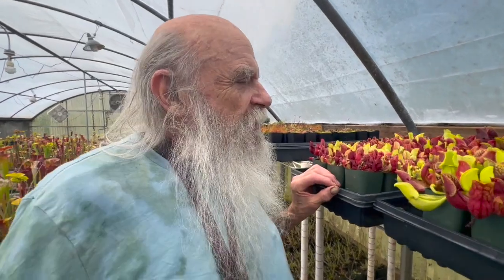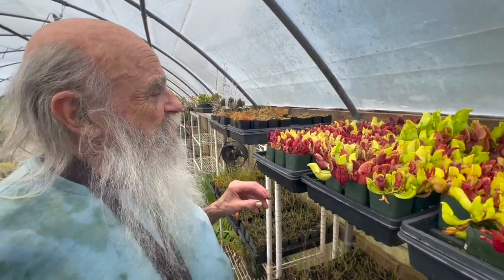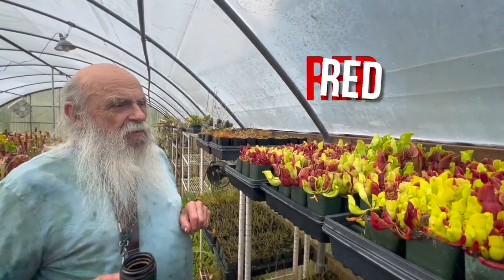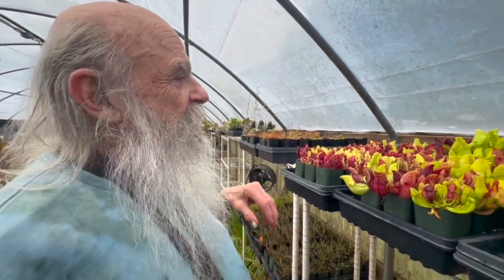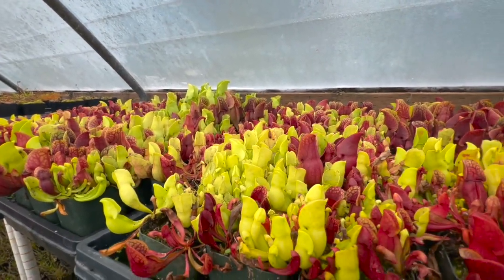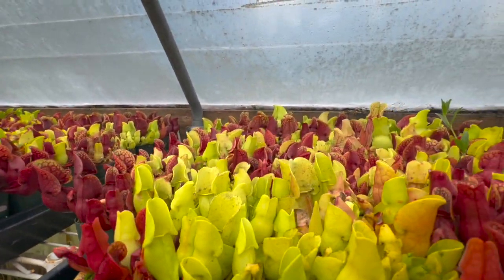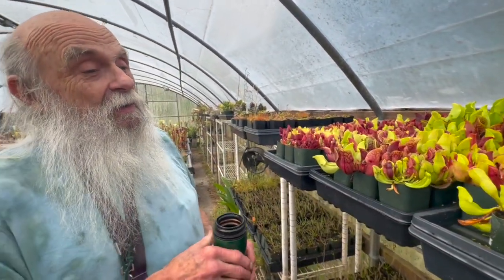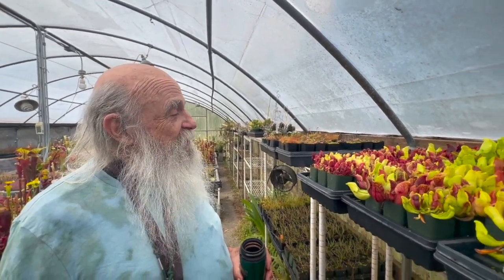Purp Project with Jerry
Back in Jun 2023, my good friend Kinjie Coe and I went to visit Jerry Addington. In this short video, Jerry talks a little about his S. purpurea project - crossing a veinless with a heterophylla - and then crossing those.

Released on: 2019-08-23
Main  Artist: Sareem Poems
Main  Artist: Newselph
Composer: Newselph
Music  Publisher: Mind the Rap (ASCAP)